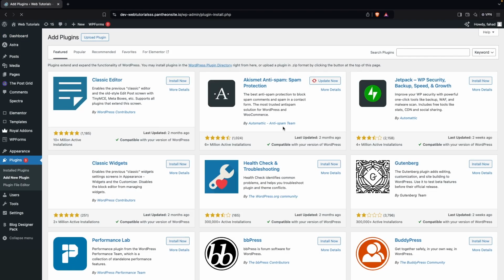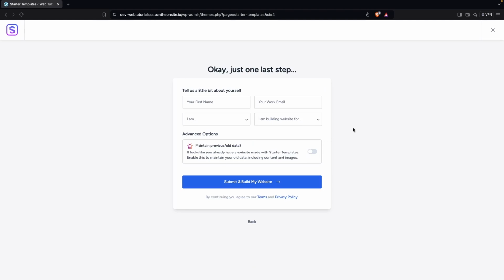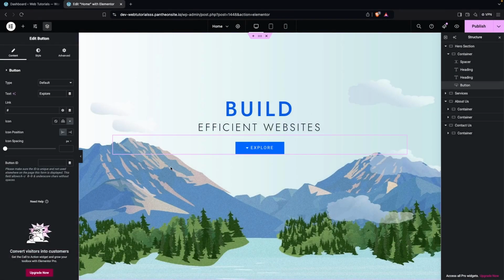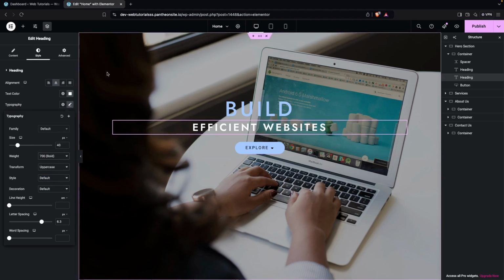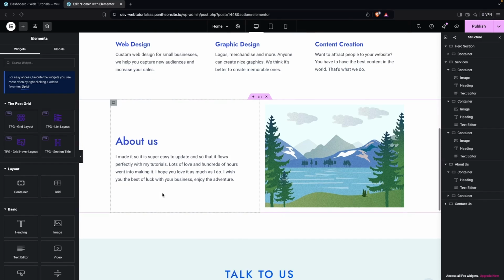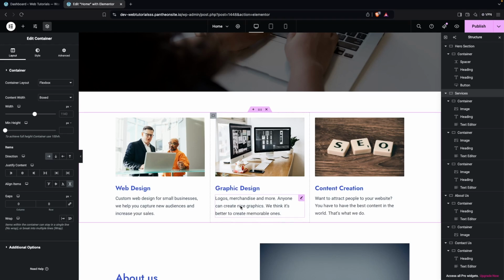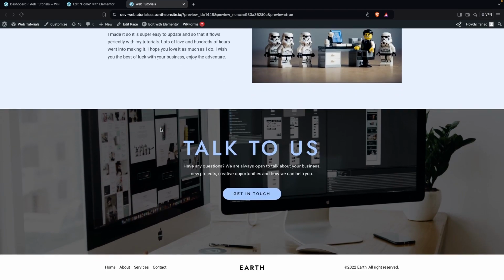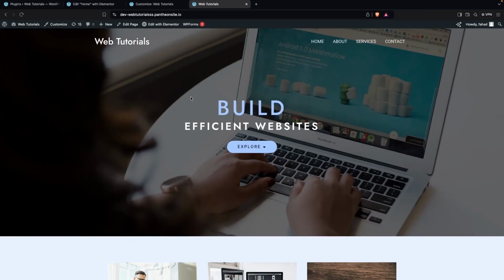How To Design Homepage In WordPress (step by step)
In this video I will show you how to design homepage in WordPress.

Learn how to create a stunning WordPress homepage from scratch! In this comprehensive guide, we'll walk you through every step, from installing essential plugins like Elementor and Starter Templates to customizing your design with ease. Discover how to use pre-made templates, add your own content, and style your homepage to match your brand. Whether you're a beginner or experienced WordPress user, this tutorial will equip you with the skills to build a professional and engaging homepage.

If you want to learn how to create custom homepage in WordPress? Yes? Perfect! Then you've come to the right WordPress tutorial.

I will show you how to change homepage in WordPress and how to customize homepage in WordPress.

This is a step by step WordPress tutorial on how to design homepage in WordPress and how to build homepage in WordPress.